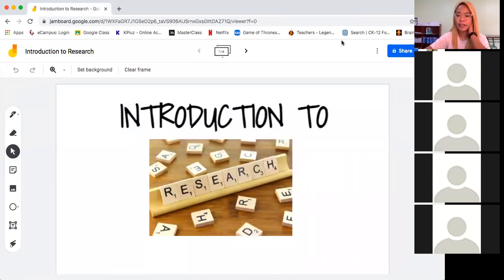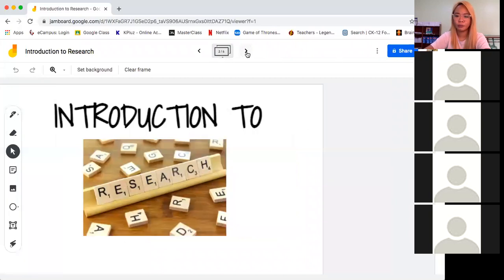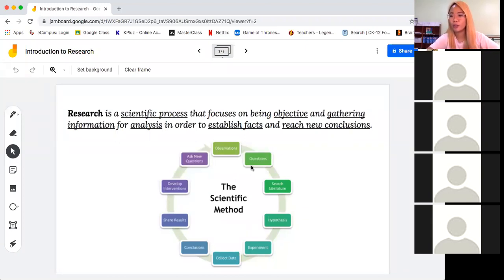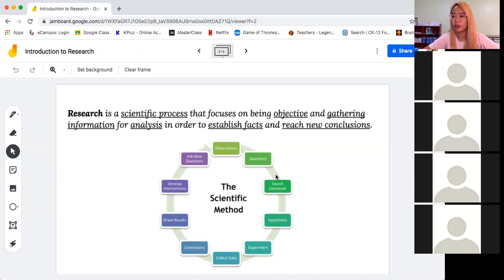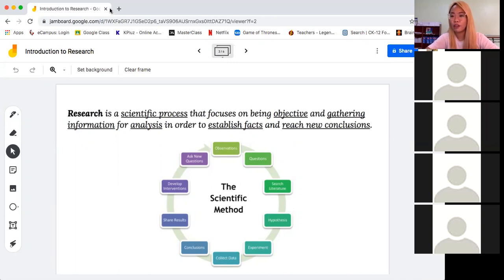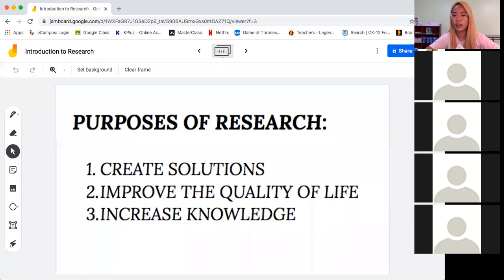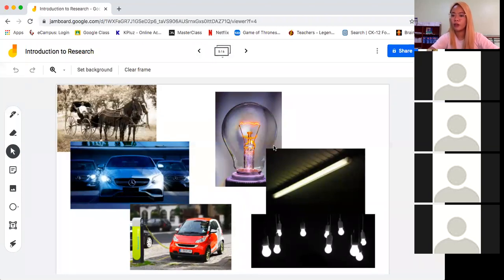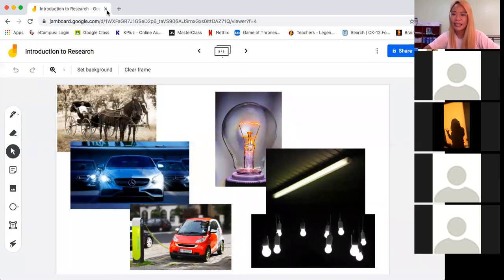Introduction to Research and Itd Importance